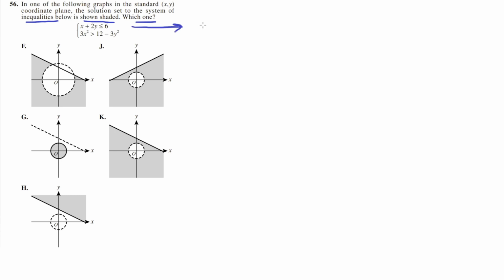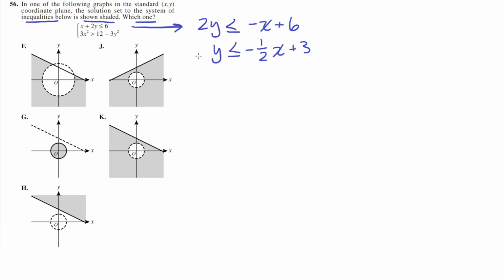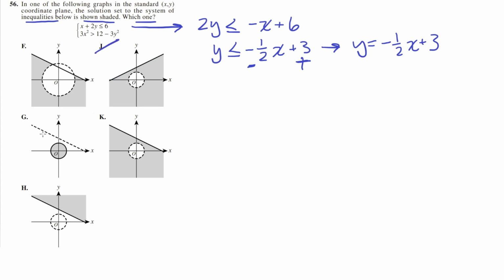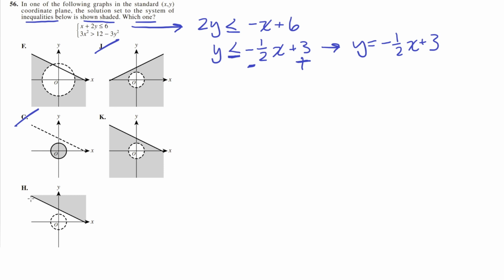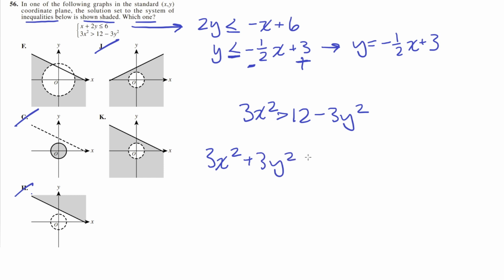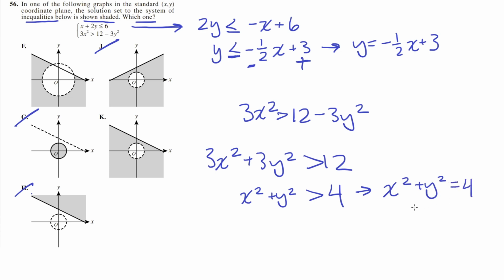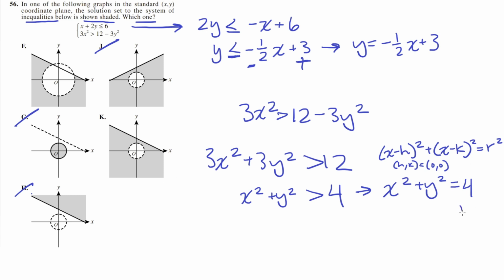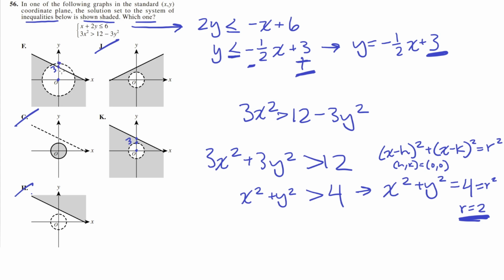Preparing for ACT Practice Test 2024/2025 - Math - Question 56